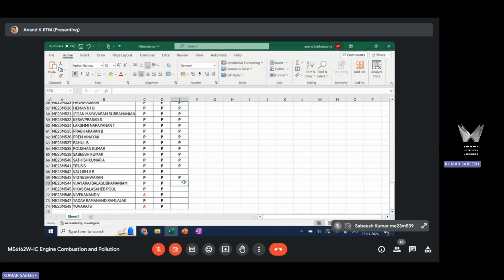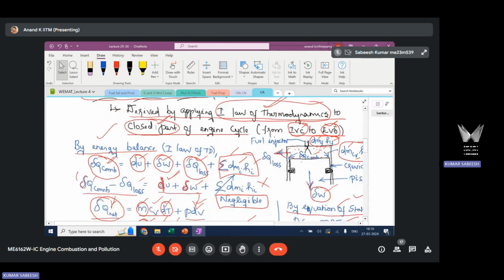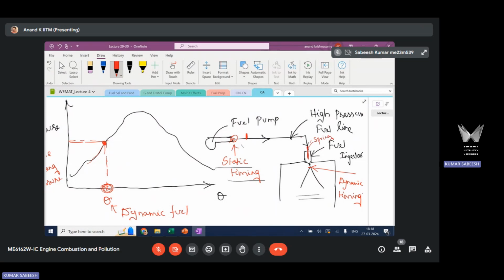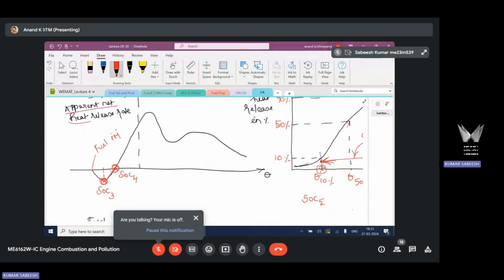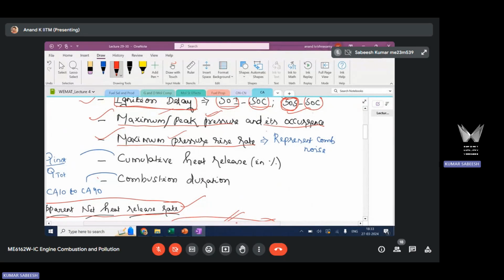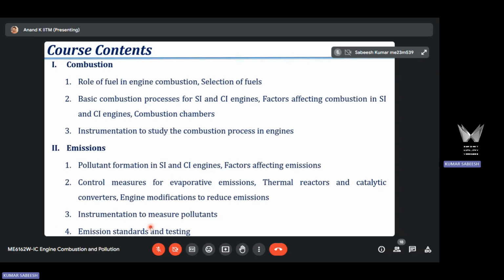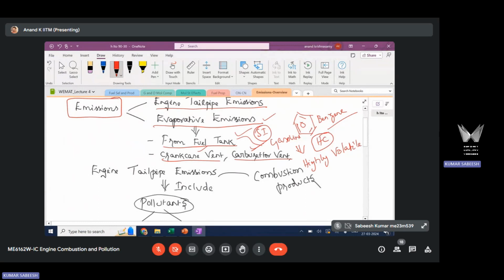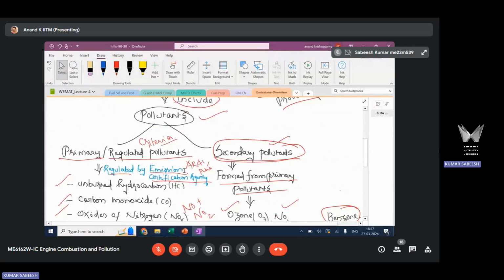31 ME6162W IC Engine Combustion and Pollution